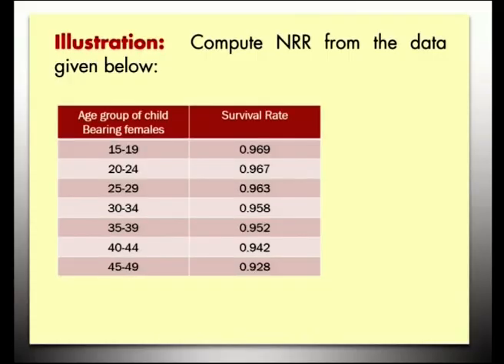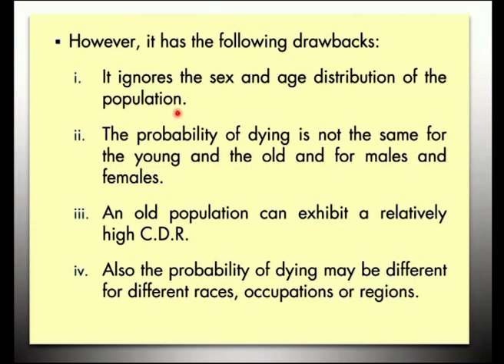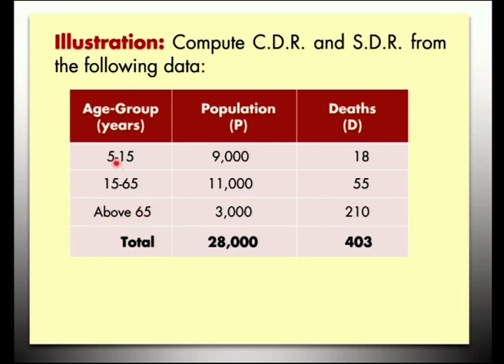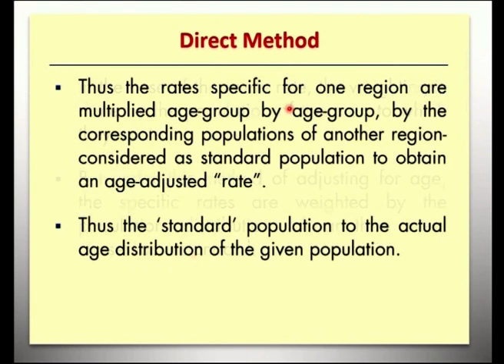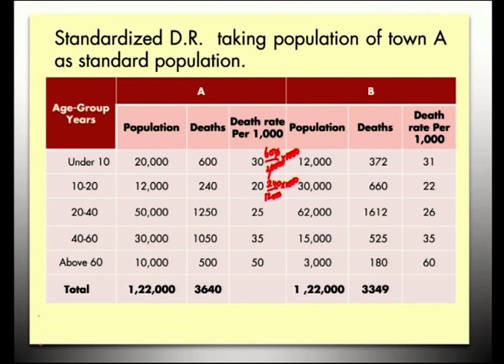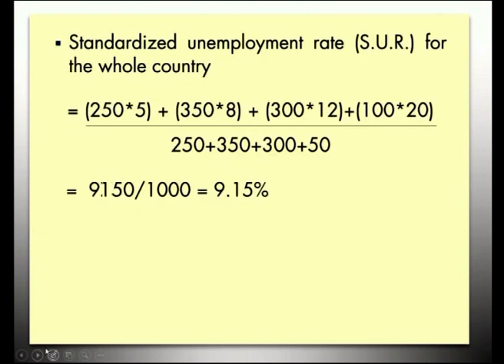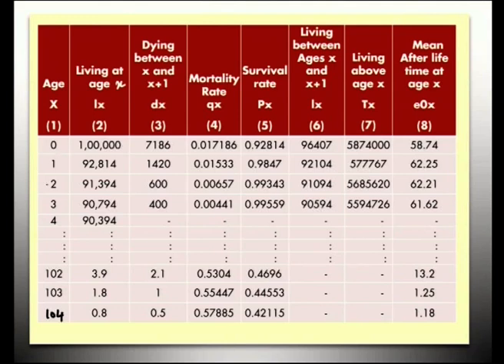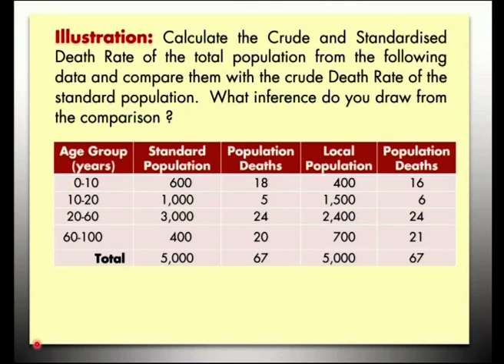Vital Statistics II